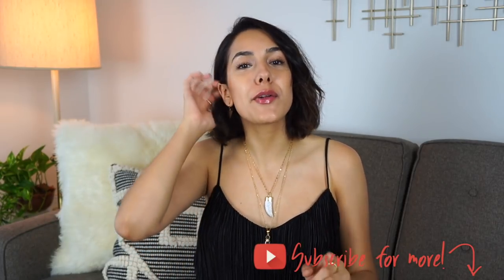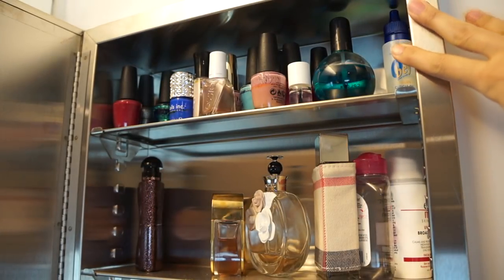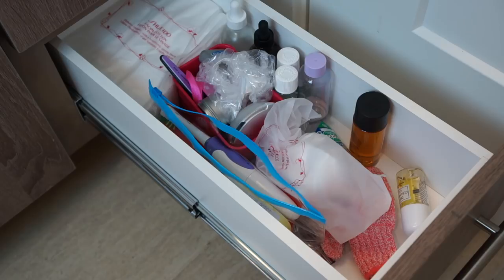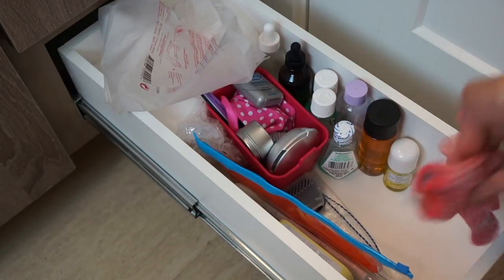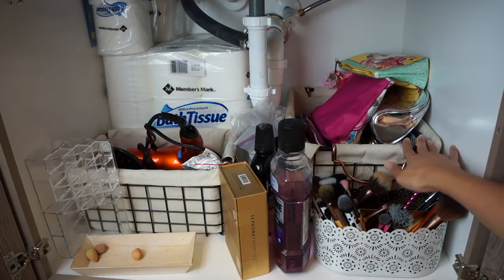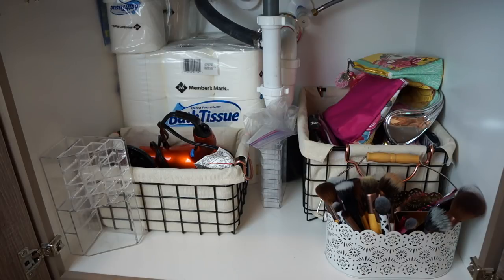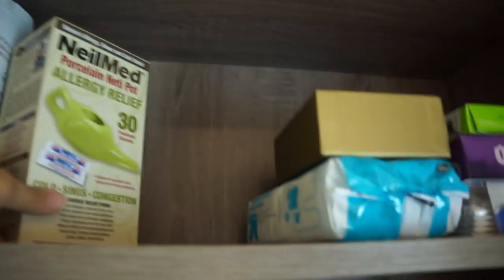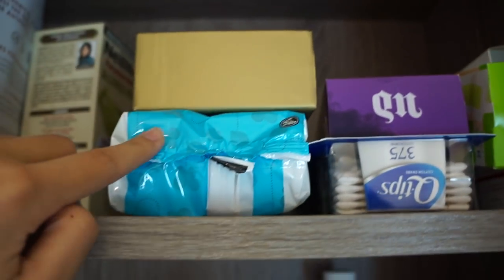DEEP CLEAN WITH ME | Bathroom Tour, Declutter & Organization 2021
In this video, I'm extreme cleaning my bathroom products, from makeup and beauty to skincare, hair care, tools, brushes and more. I'm decluttering all of the things in my home, specifically bathroom, that I don't need or use.

What's in my bathroom, you ask? A LOT of stuff I don't need. That's why I'm decluttering my makeup and beauty, skincare and hair care products in search of a barely-more-minimalist bathroom and home. Plus, I give you a full apartment bathroom tour. Hope you enjoy!